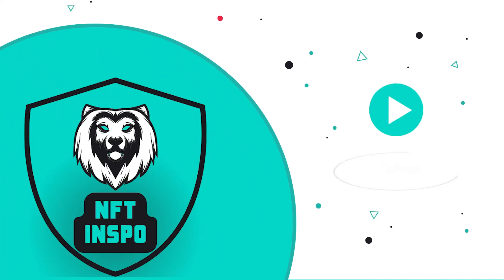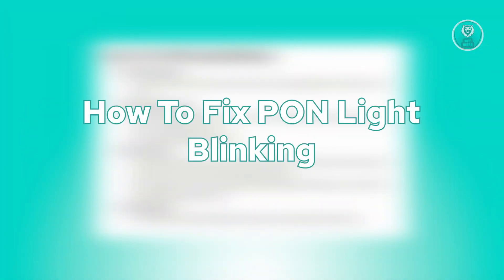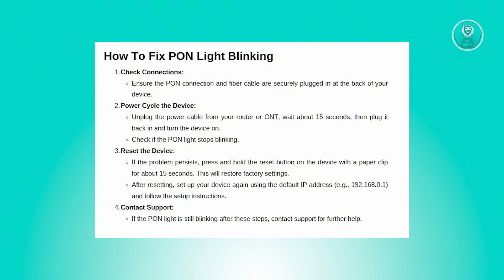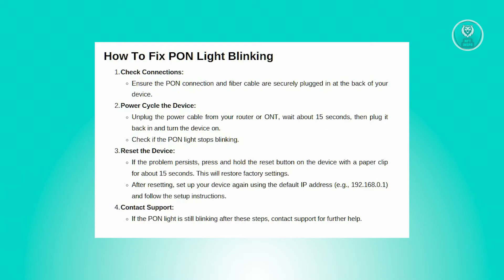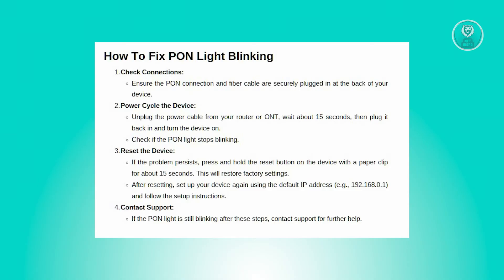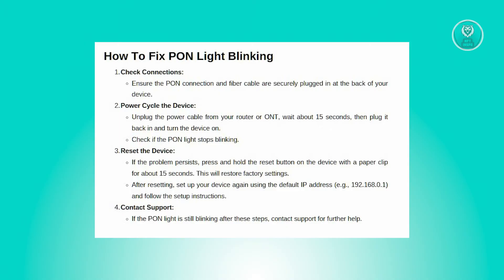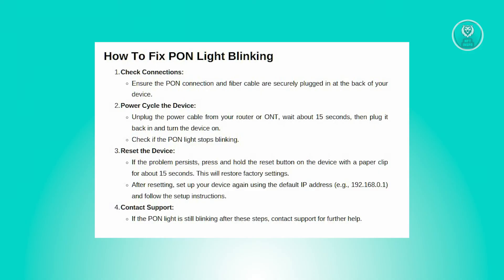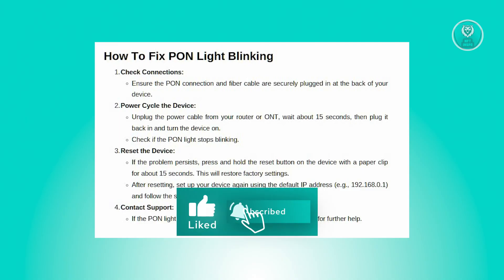How To Fix PON Light Blinking (2025)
If you want to be able to fix the PON light blinking on your router, then this video will be perfect for you!